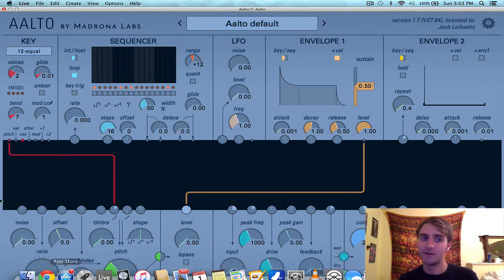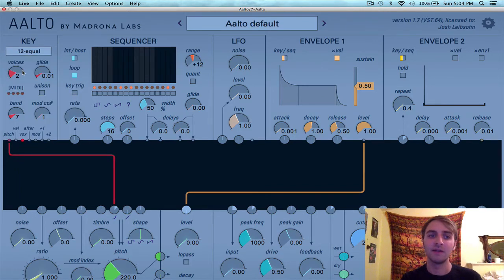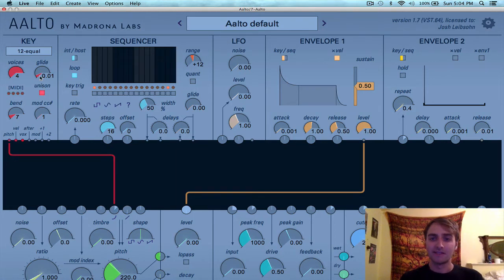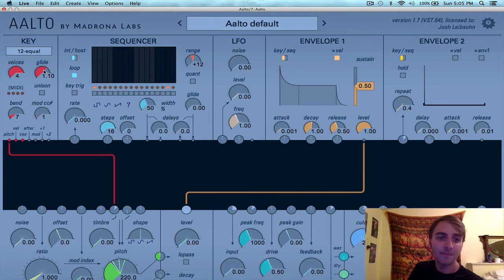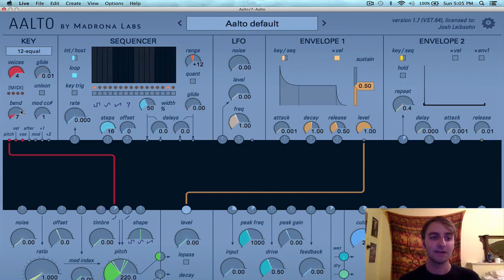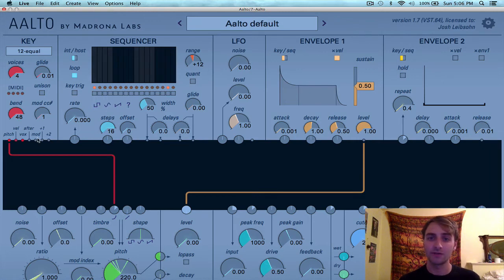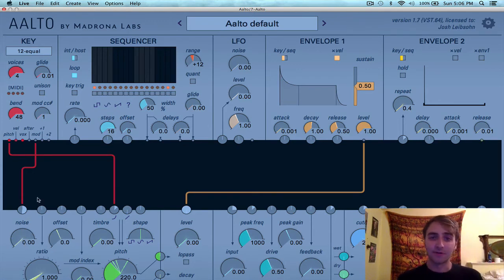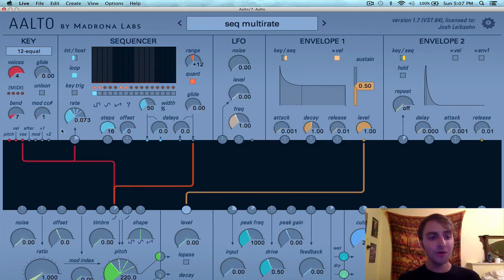Aalto Tutorial #2: Key Module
One in a series of tutorials on the Aalto software synthesizer by Madrona Labs.